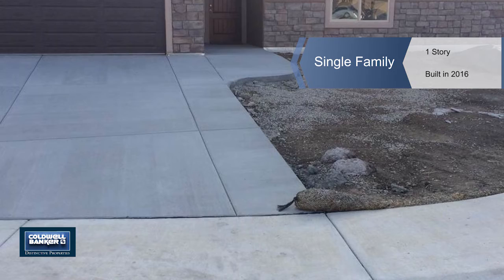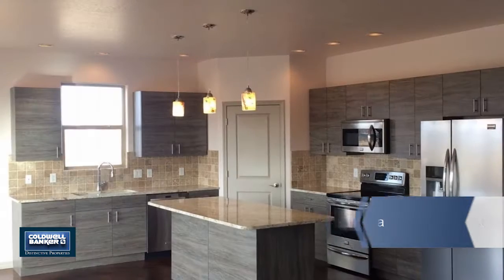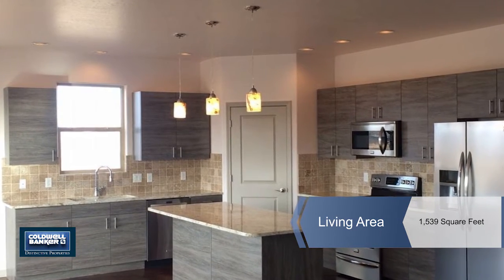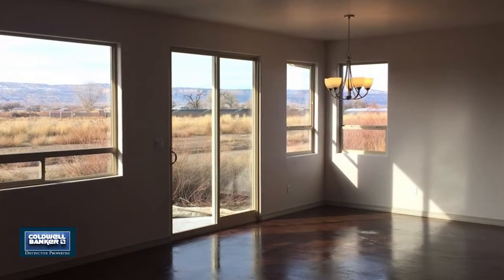431 Donogal Drive, Grand Junction, CO 81504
Brand new quality built open concept rancher. Exceptional views, backs to open areas. Special features include: In Floor Hot Water Heat throughout, Acid Stained Concrete floors, 16 X 12 Gourmet island Kitchen, upgraded cabinets and granite throughout.